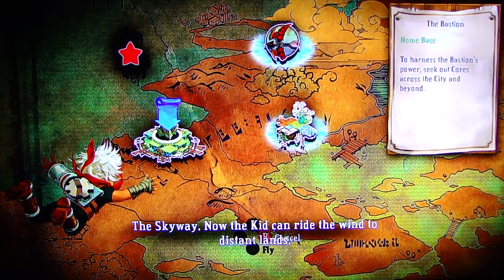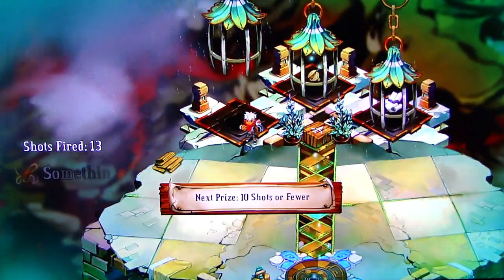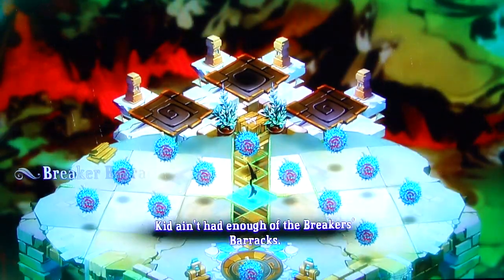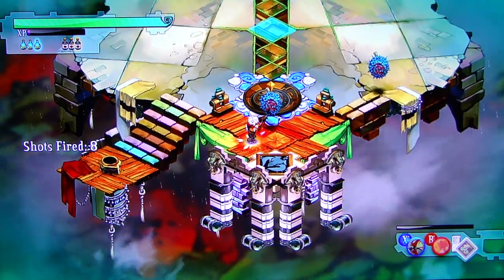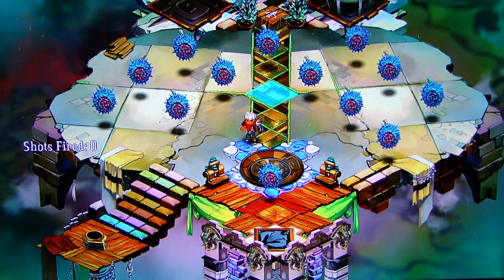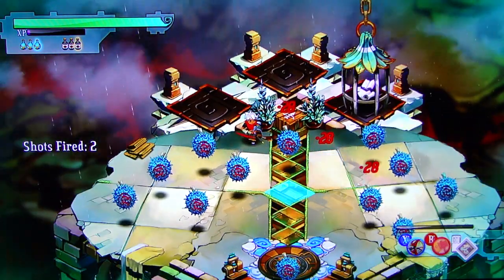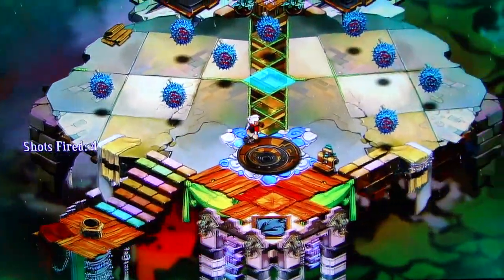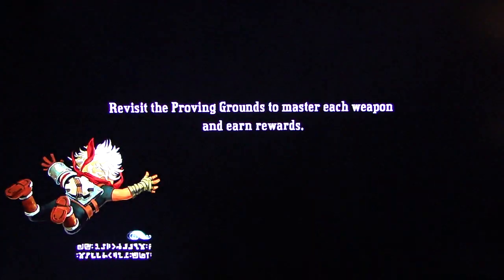Bastion playthrough pt3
This is my playthrough of the action-RPG Bastion, available on Xbox Live Arcade, with live commentary.